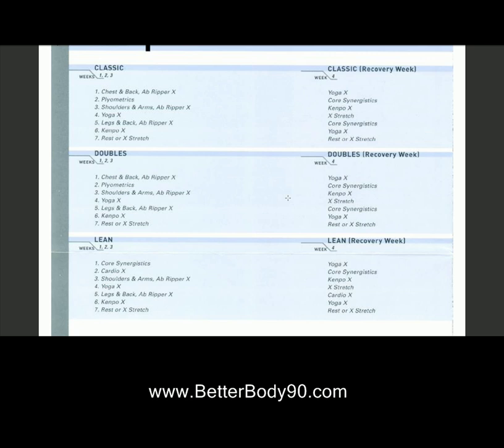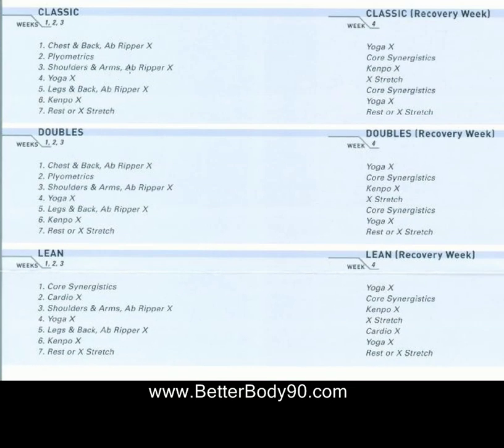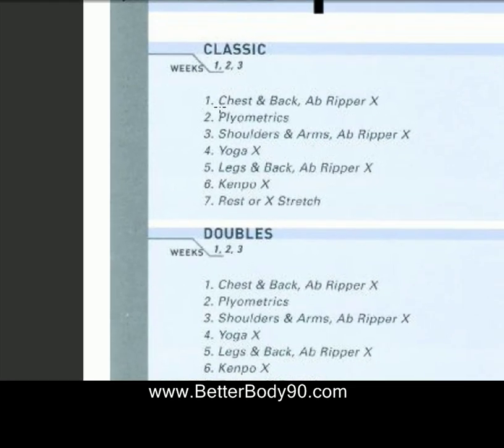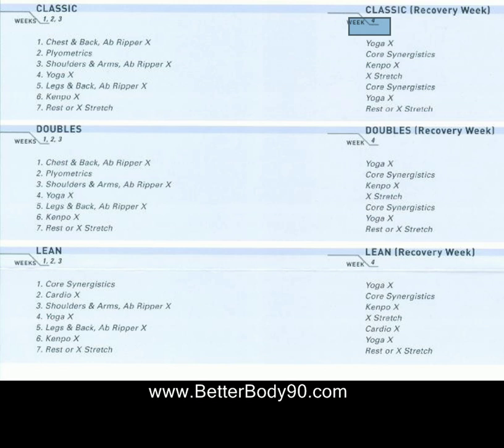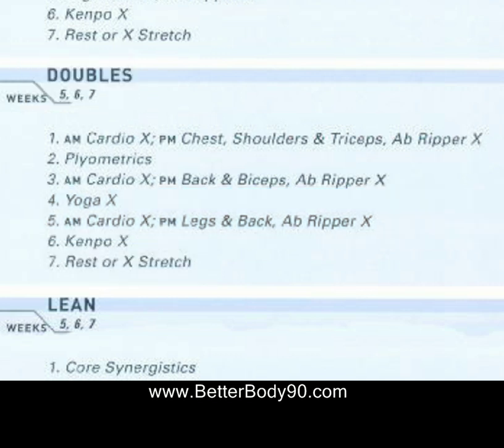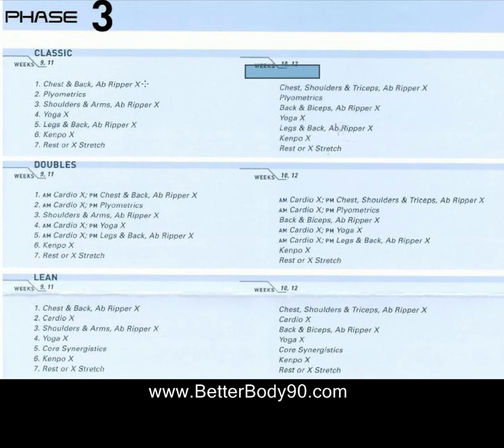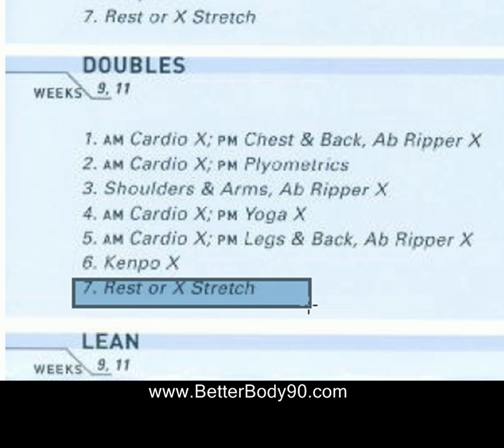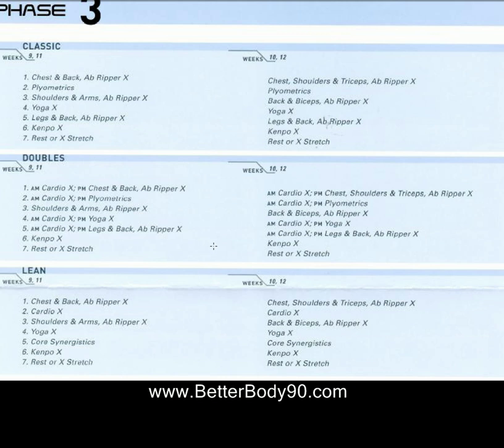{P90X Workout Schedule} Walk Through - How Does P90X Work?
Reach out if you create an account under my link. I have an ongoing BoD Group that you can join.

To this day I continue to use various Beachbody workouts like P90X, the Insanity Workout, and Insanity Asylum. My page is the place to be if you are looking for motivation, tips, meal ideas, etc.

Talk to you there!

Jason Croxford
Independent Star Diamond Beachbody Coach